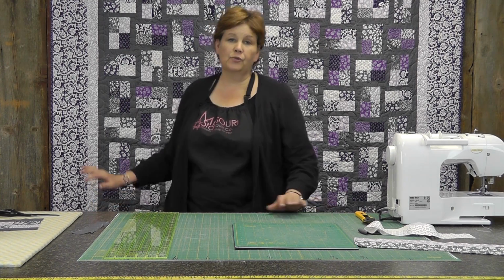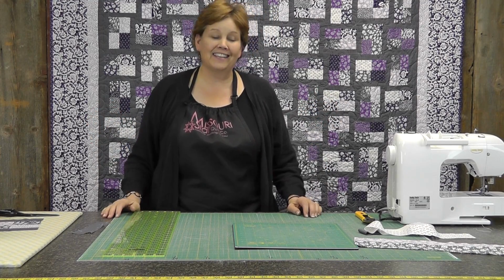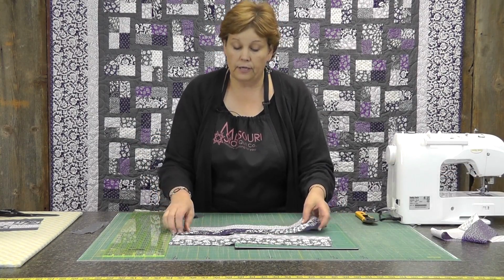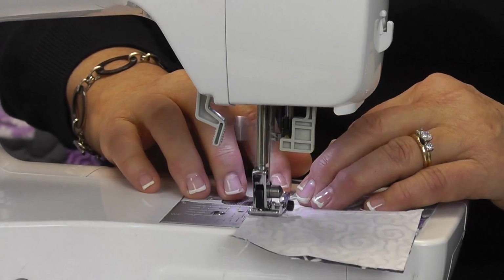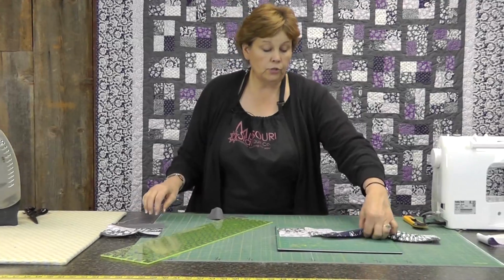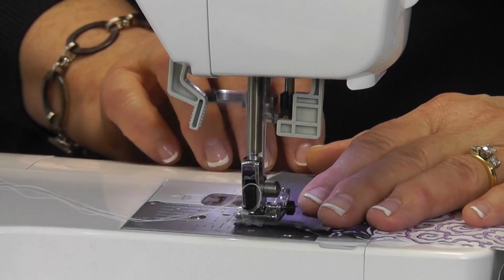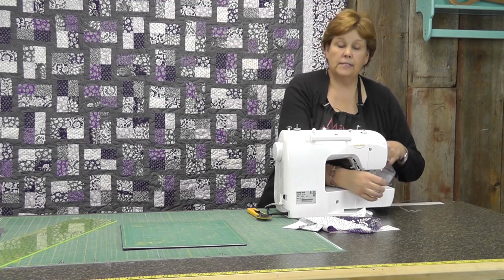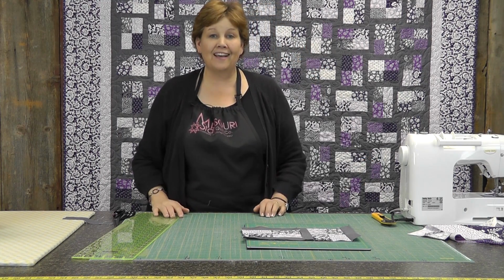Phoebe's Flower Box Quilt - Quilting Made Easy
Get 15 digital patterns free in our ebook "15 Quilts for 15 Years" -- Jenny Doan demonstrates how to make the lovely Phoebe Flower Box Quilt.  It's a project that is easier to make than it looks, and uses 2.5" strips of fabric.

To get the materials needed to make this project, visit the following links: